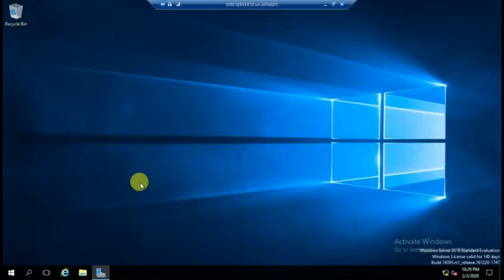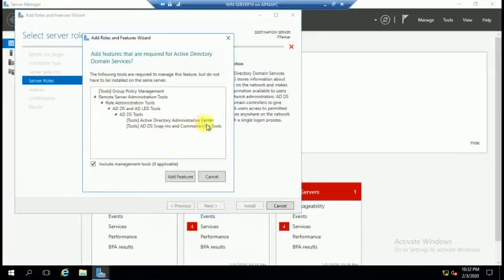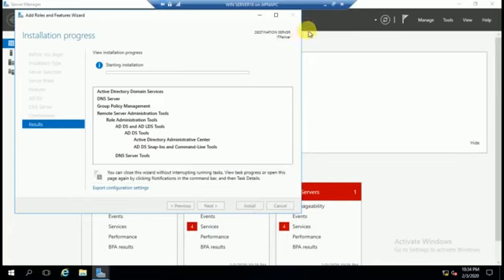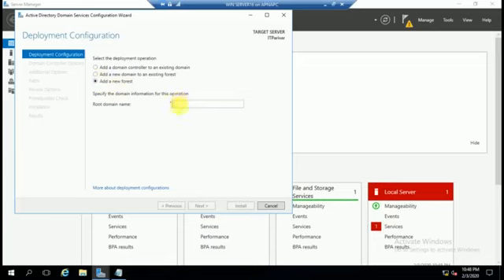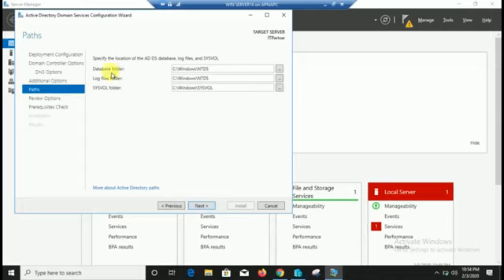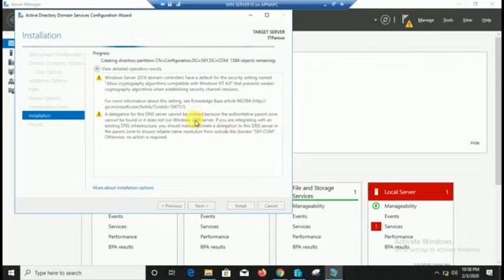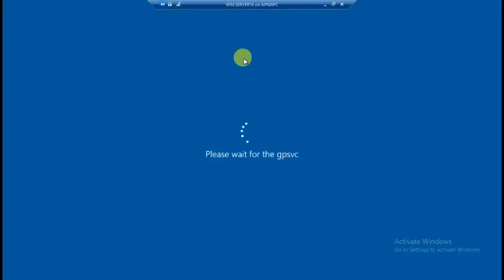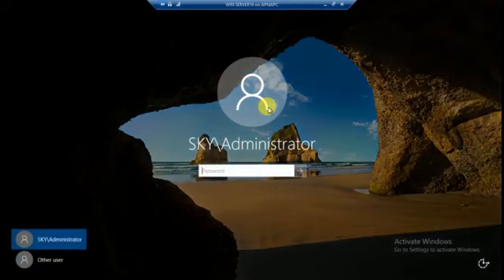Install Active Directory | Promote Domain Controller | Setup Domain Server on windows Server2016